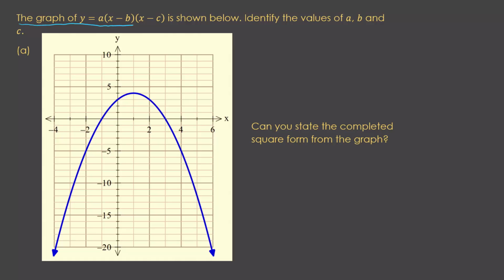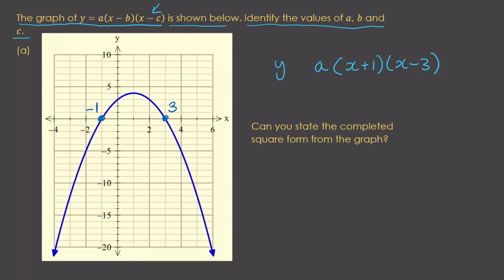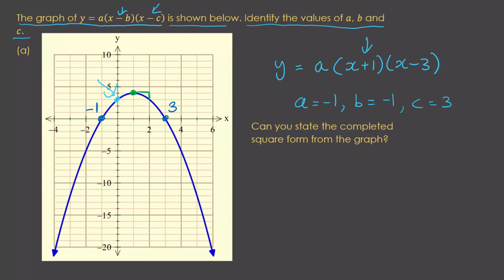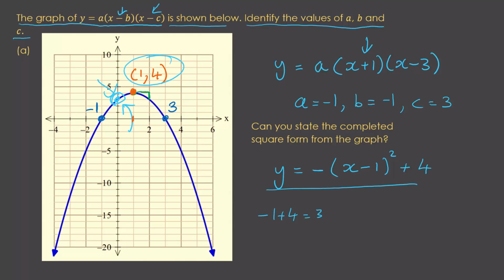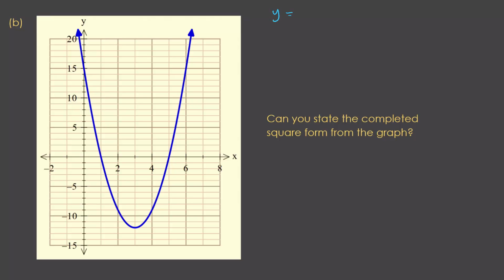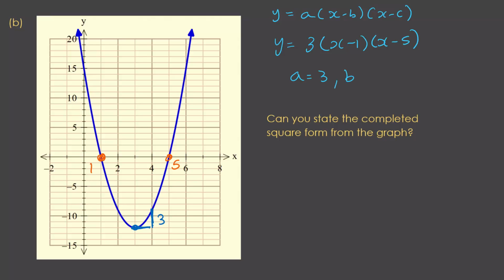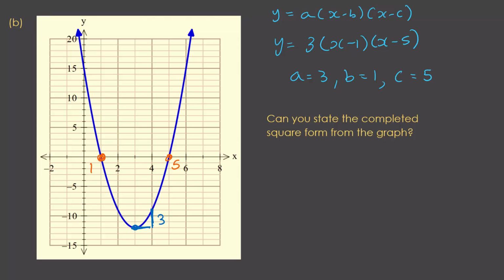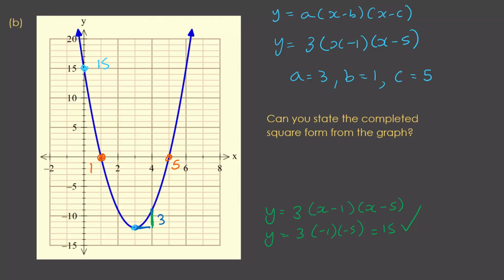Year 10 Quadratics Quadratic Functions Example 6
Identifying equations from graphs.